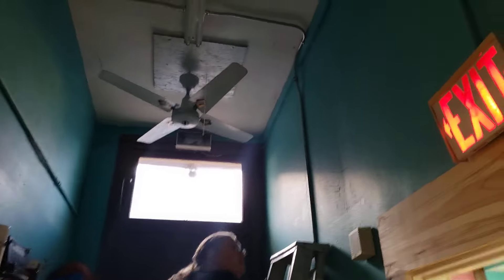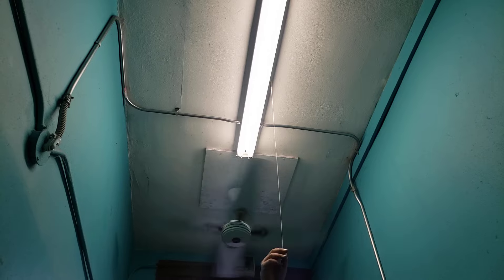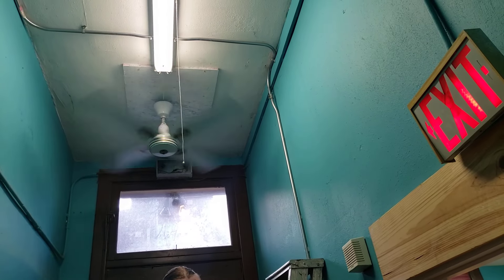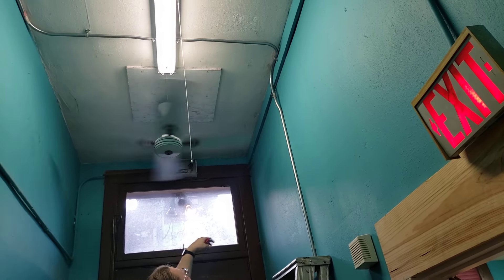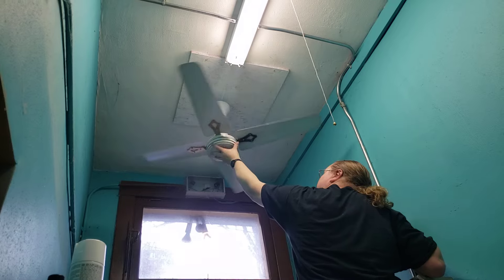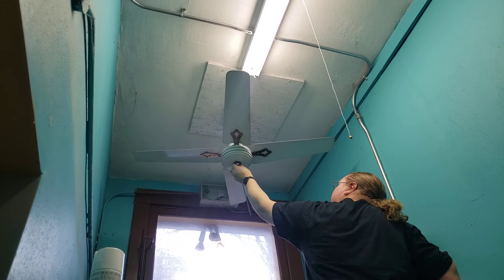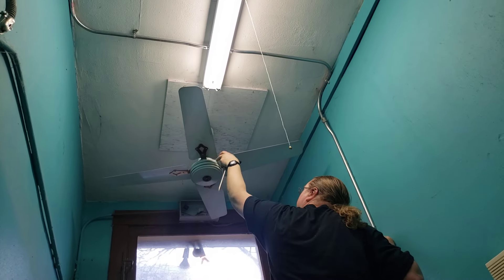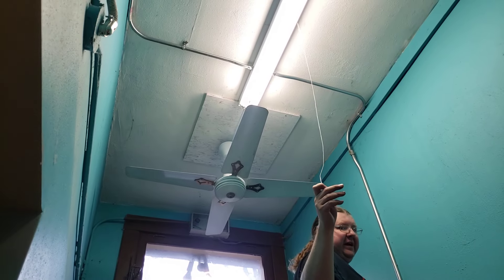Davimport Ceiling Fan in the Barbershop - First Test!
Matthews Duplo Dinamico
Fanimation Ascension
Hunter Esplanade

Plus vintage lighting and Bell & Howell Socket Fans, Flower Fans